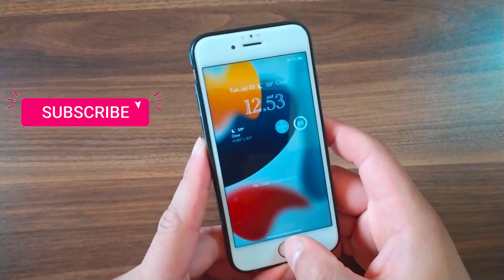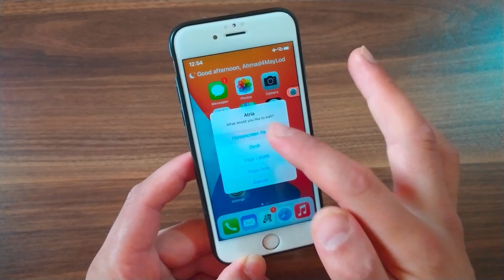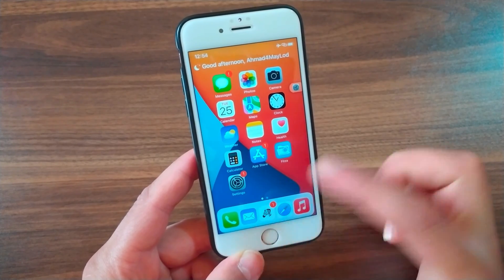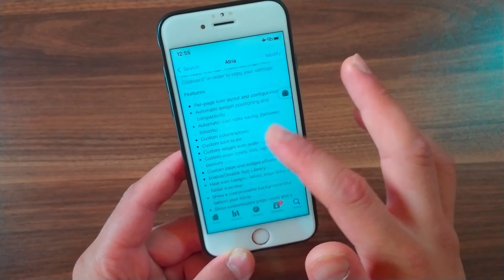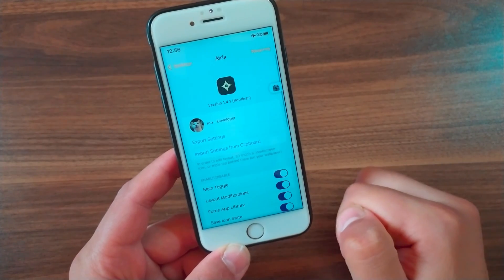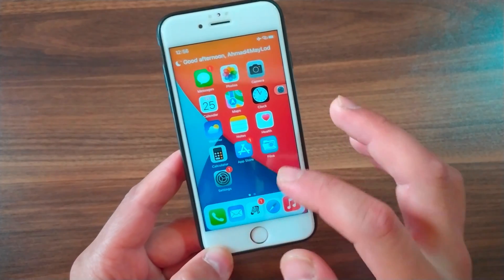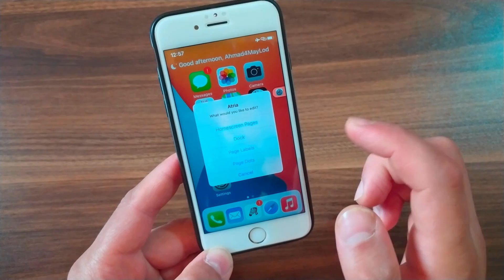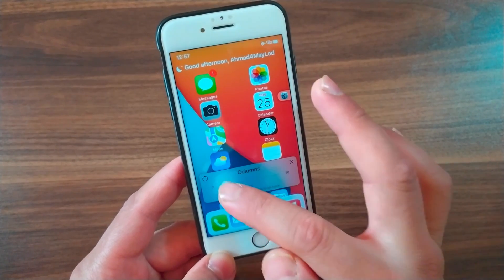Must Download Jailbreak Tweak! Part 47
What’s up guys and welcome back to must download jailbreak tweak where I show you the best tweaks for your device. So In today’s video I’m gonna show you an awesome tweak that you should download, this tweak allows you to manage the iOS Home Screen icon layout. With this free tweak, you can manage and change quickly the position and offset of icons allowing you to create unique looks. Managing icon offset is also useful for making a place for widgets.

✮═══ஜஜ🔆💜🔆ஜஜ═══✮

✮═══ஜஜஜஜ═══✮
★═ஜ💠ஜ═✮

See also: 👇🏻 ♻️

jailbreak ios 15 checkra1n
iphone 6s jailbreak ios 15
ios 15.7 jailbreak windows
how to jailbreak iphone 6s without passcode
jailbreak ios 15 checkra1n windows
how to jailbreak iphone 6s without computer
how to jailbreak iphone 6 with computer
ios 15.7 jailbreak no computer
ios 16 jailbreak reddit
ios 16 jailbreak with computer
ios 16 jailbreak (no computer)
ios 16 jailbreak checkra1n
jailbreak iphone free without computer
how to jailbreak iphone without computer
jailbreak ios 16 checkra1n windows
download checkra1n for windows 10
ios 15.1 jailbreak checkra1n windows
palera1n jailbreak ipa
palera1n windows
ios 16 jailbreak news
palera1n jailbreak download
palera1n-macos-universal
palera1n jailbreak download mac
palera1n iso download
palera1n download windows
palera1n gui
palera1n jailbreak mac
palera1n gui linux
palera1n gui linux download
palera1n gui
palera1n download mac
palera1n gui download
jailbreak macos
how to 're jailbreak palera1n
How to bypass iCloud free
Free iCloud bypass tools
Dopamine Jailbreak
iOS 15 iCloud bypass
iOS 15 iCloud remove
iOS 16 iCloud remove
palera1n
palera1n jailbreak
PaleRa1n windows
palera1n cydia
palera1n install
palera1n tweaks
Sakura tweak iOS 14
20 Best jailbreak Tweaks for iOS 14
Timestamps to skip ahead:
00:00 Intro
03:25 Thanks for watching